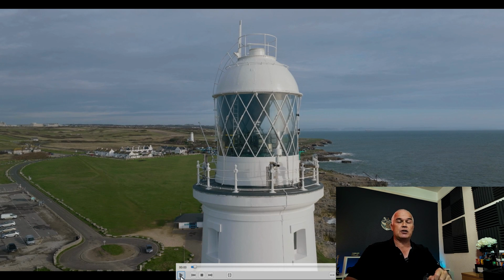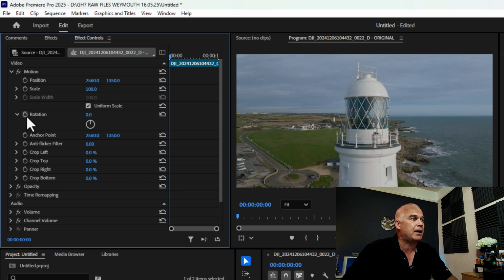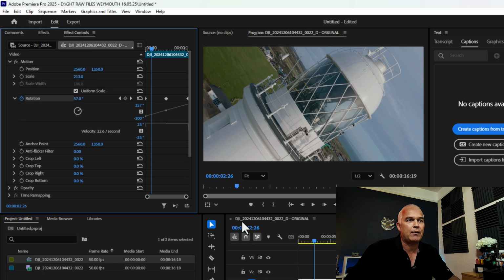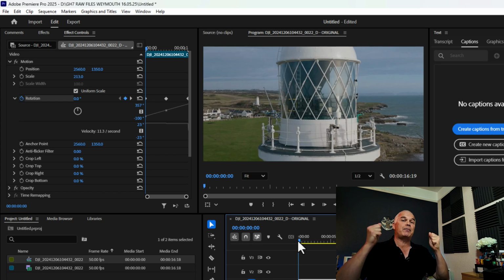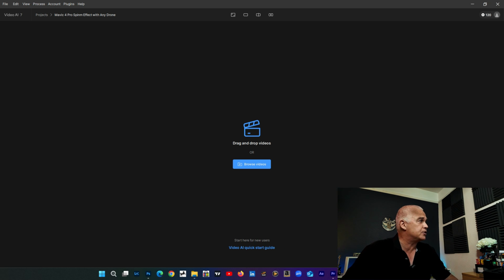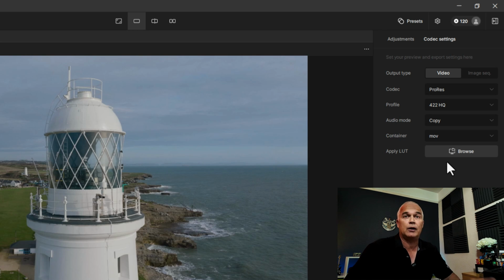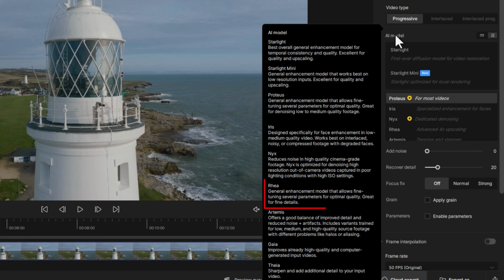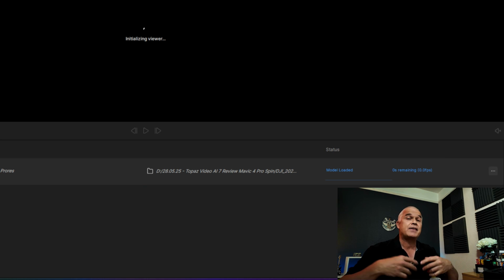Get The Mavic 4 Pro Camera Spin Effect With Any DJI Drone!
Don't have the Mavic 4 Pro yet but like the look of the spin effect? Here's how you can get that effect with any drone that shoots 4K or above.

For best results, use settings of 4k (most DJI drones), 5.1k (Mavic 3), 5.4k (Air 2s) etc as you will be upsizing this footage. Also use a slightly faster shutter speed if moving quickly with the drone so that the software can work its magic more effectively.

Jump Links:

00:00 - 01:38: Introduction
01:39 - 02:55: How to create the spin in Premiere Pro
02:56 - 03:39: How to remove the black borders
03:40 - 04:19: Start filming further back to account for cropping later and the end result
04:20 - 08:29: How to upsize the clip to 10k using Topaz Video AI 7

*Now repeat "how to create the spin in Premiere Pro" using the 10k clip and output to 4k*

08:30 - 09:18: A look at the final 4k clip
09:19 - 10:59: More about Topaz software and final thoughts